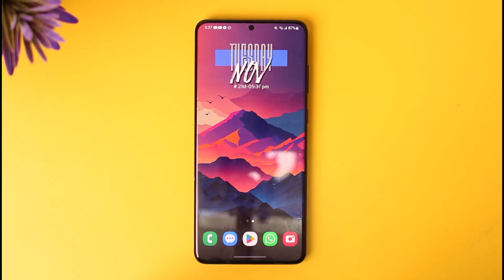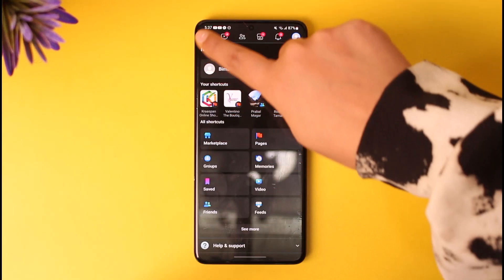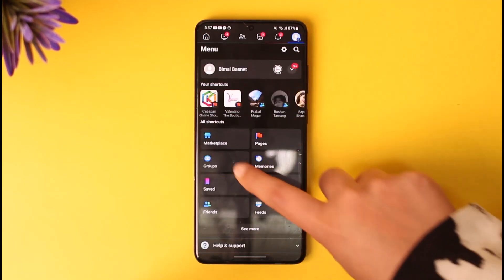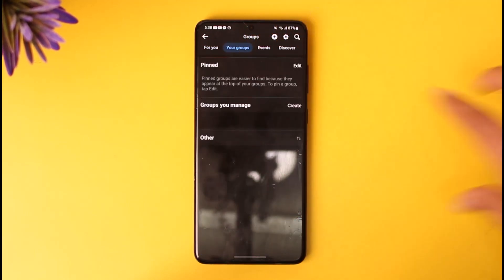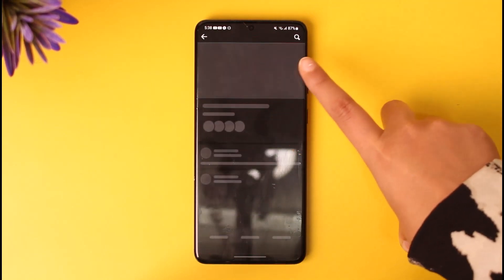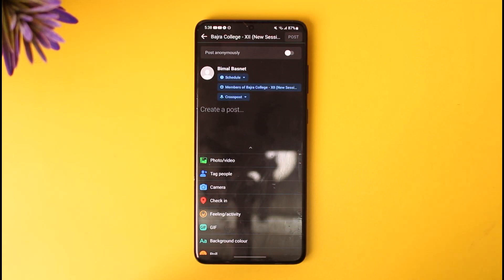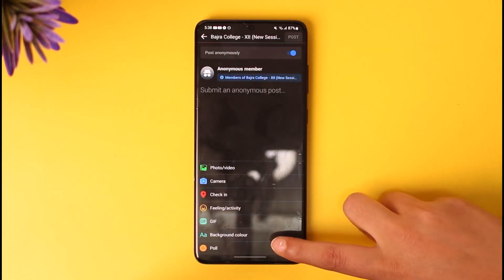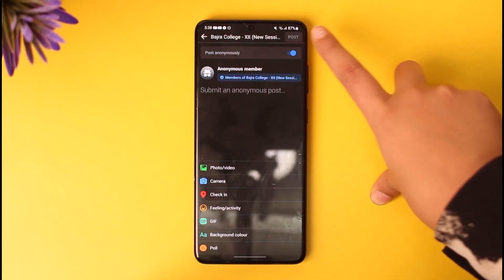How to Post Anonymously on Facebook Group as Member !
In this tutorial, I will guide you on how you can easily post anonymously on Facebook group as member.
0:00 Intro
0:14 Menu icon
0:28 Post anonymously
1:11 Conclusion